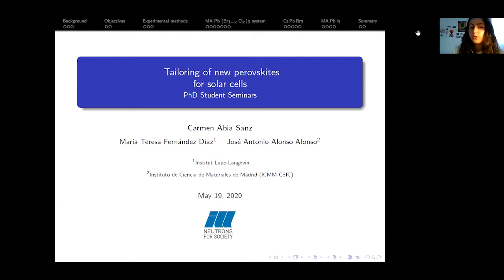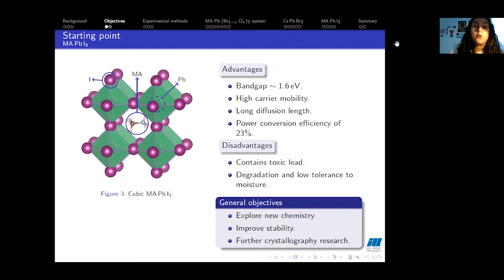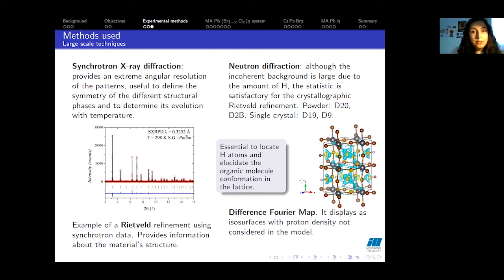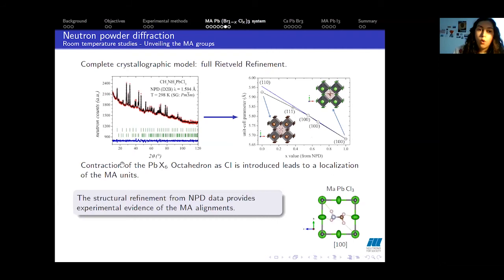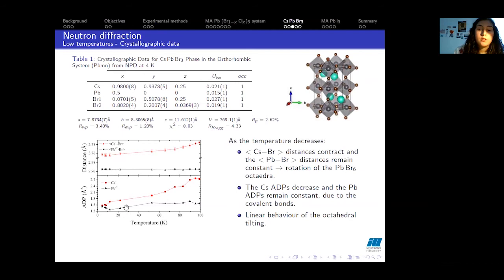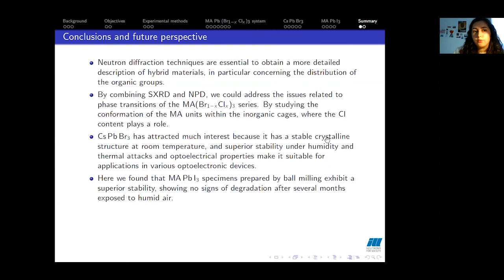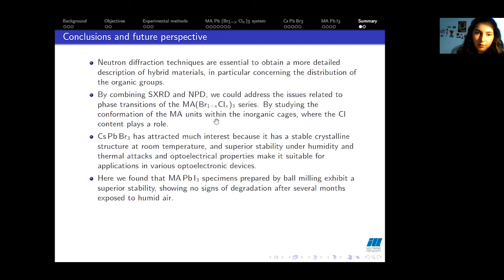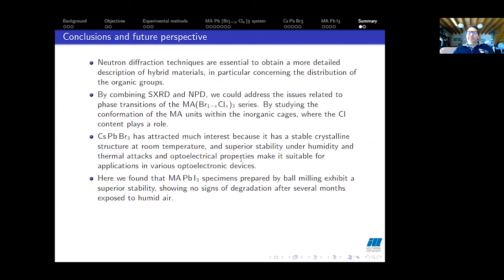Carmen ABIA SANZ - Tailoring of new perovskites for solar cells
Tailoring of new perovskites for solar cells